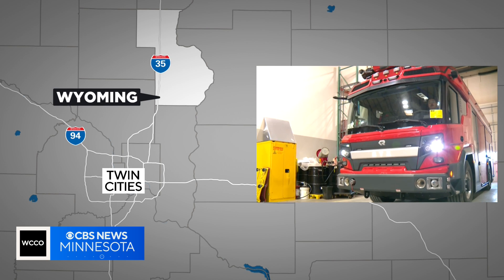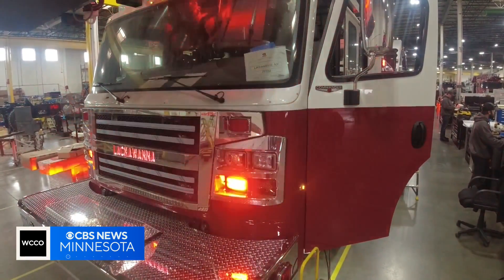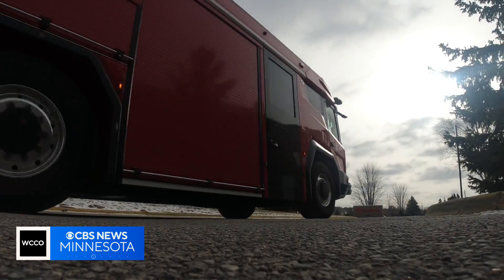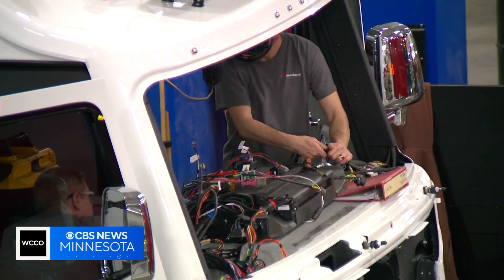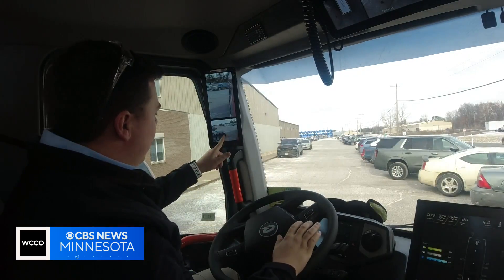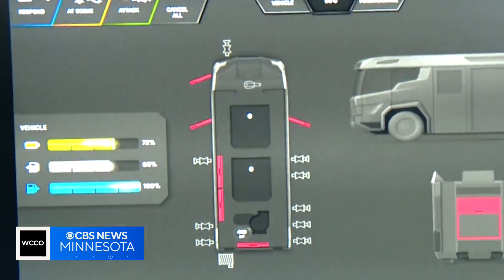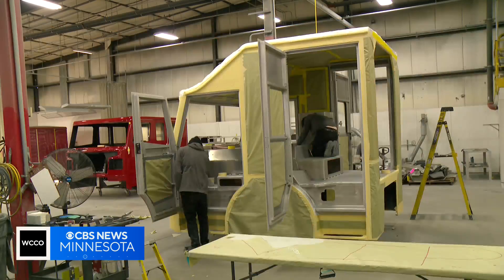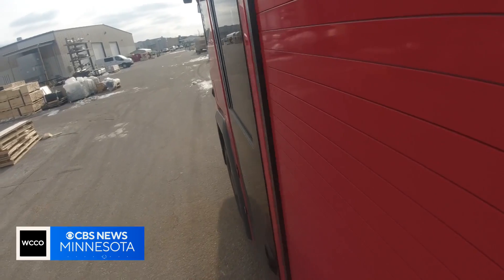Minnesota company hopes to produce EV firetrucks in state full-time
The St. Paul Fire Department made headlines last year as the first in the state to buy an electric-powered fire engine. That firetruck will be delivered this year by a company out of Wyoming, Minnesota. WCCO's Erin Hassanzadeh went there to see how this cutting-edge rig will make a big impact.